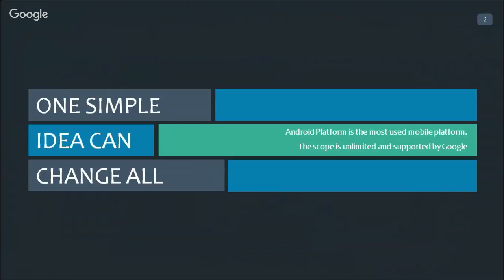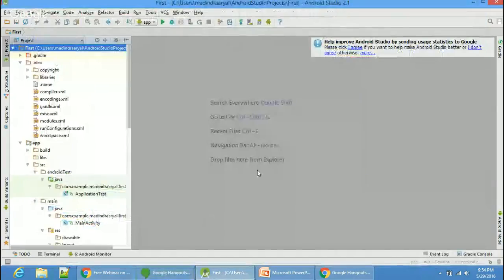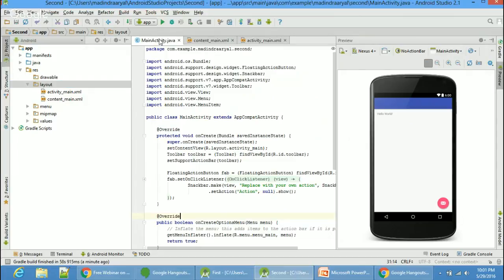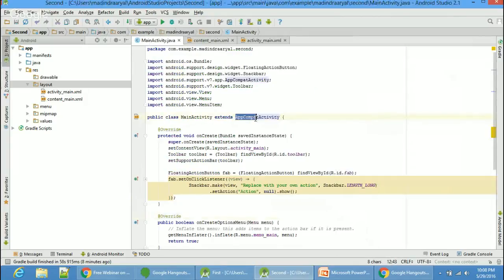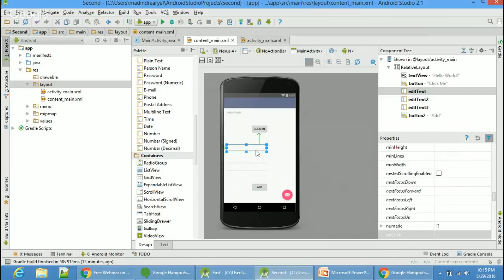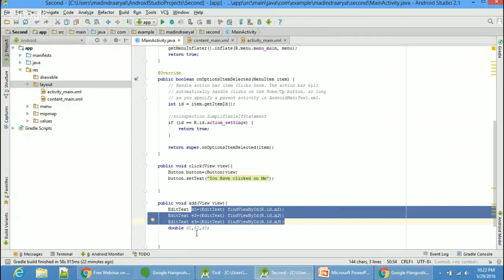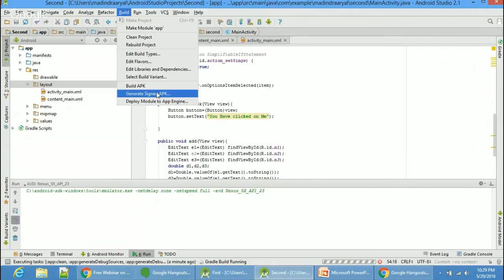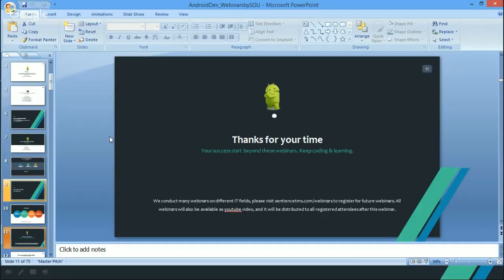Free Webinar on How To Play with Android Buttons and Various Components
Topic: Playing With Android Button and Various Components

Aim of Session:
1. Creating Button
2. Adding Action to button
3. Making changes with the help of button click
4. Taking input from text field
5. Adding two numbers from the input taken
6. Check the output with apk file

Webinar link will be shared in Timeline before the scheduled time.

**Please visit the link below to get updates on our upcoming Webinars